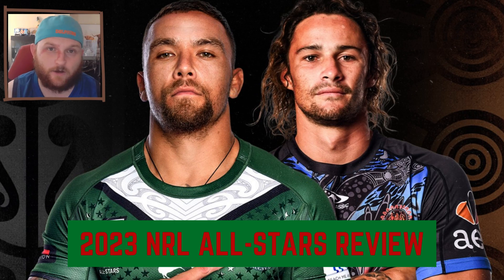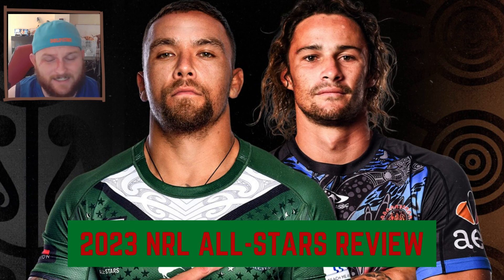2023 @NRL ALL-STAR REVIEW!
CAN WE AIM FOR THE 4K SUBSCRIBER GOAL BY THE END OF JULY 2023!

Search: AdosTheGreat